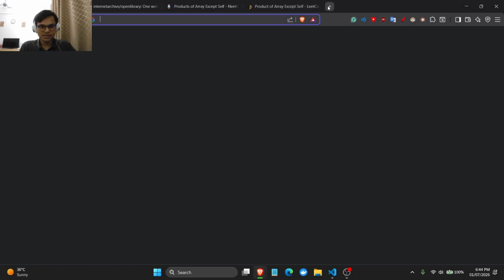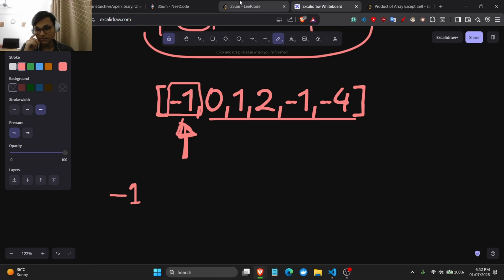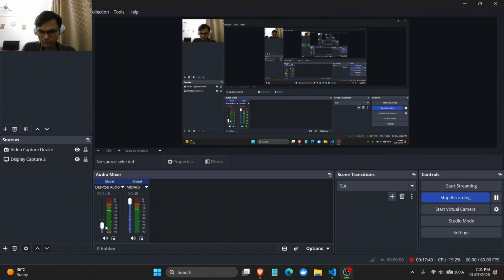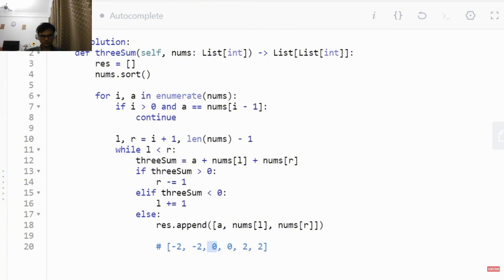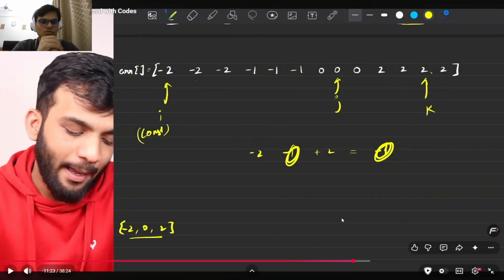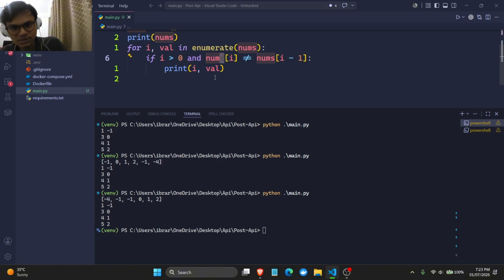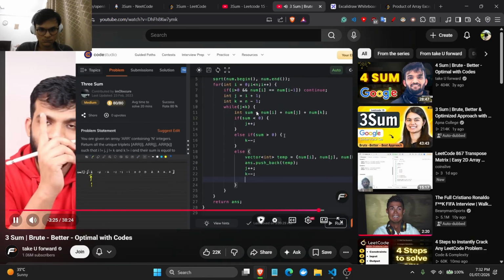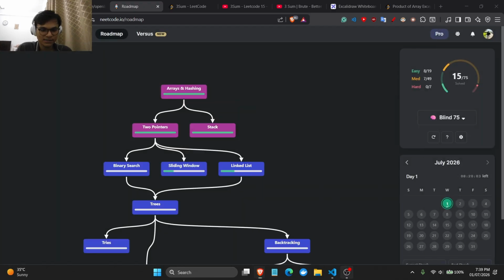3 Sum ( NeetCode, LeetCode )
So after solving Two Sum and Two Sum II, I finally gathered the courage to tackle Three Sum, which, to be honest, went completely over my head. I'll be revisiting this problem multiple times until I have a proper grasp of it instead of just letting it go. I'm also excited to start working on linked list and binary search problems, which I'm really looking forward to.